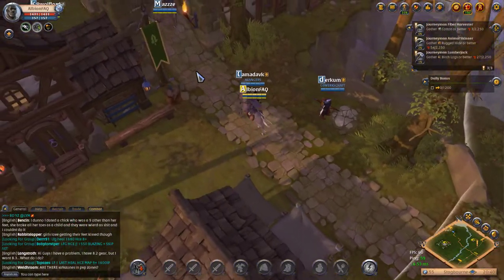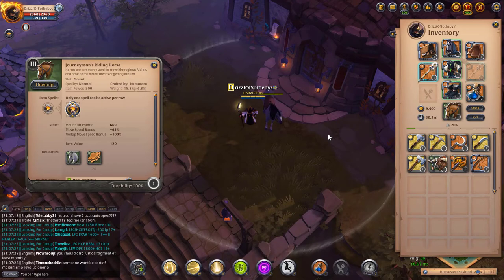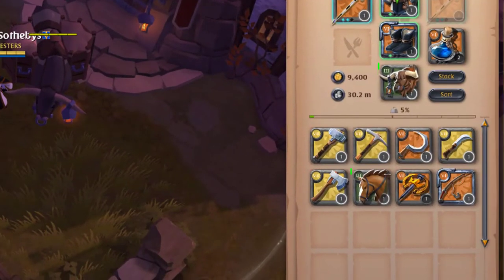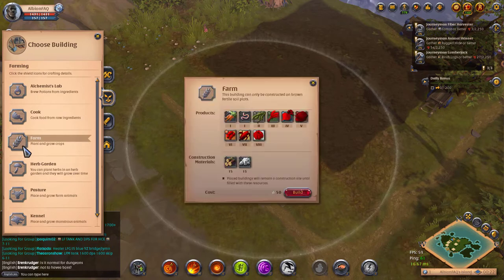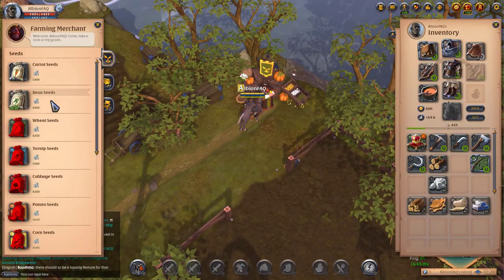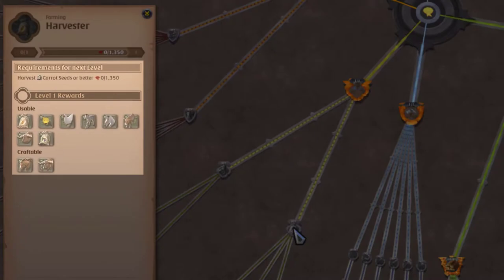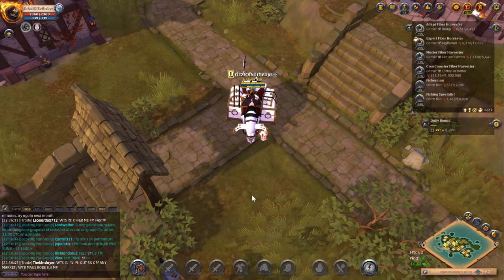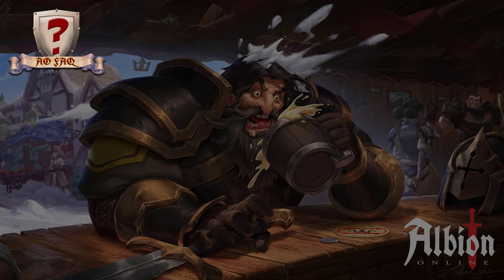How Do I Get a Horse or an Ox in Albion Online?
This Albion Online FAQ video explains how to get a mount such as a riding horse or a transport ox in the game.